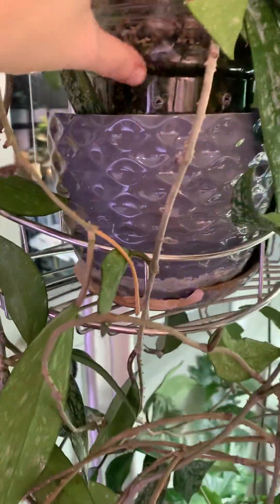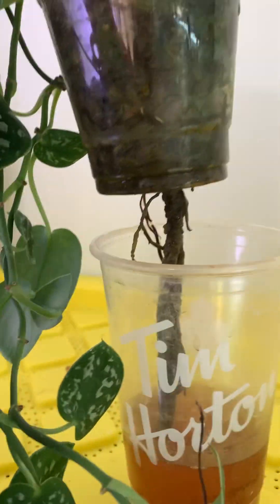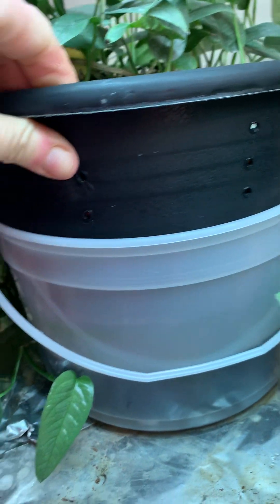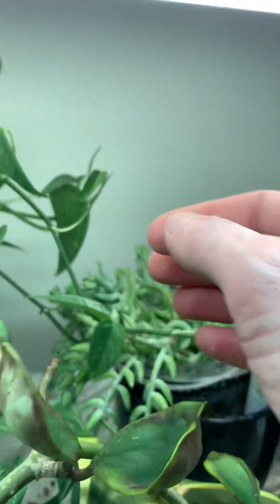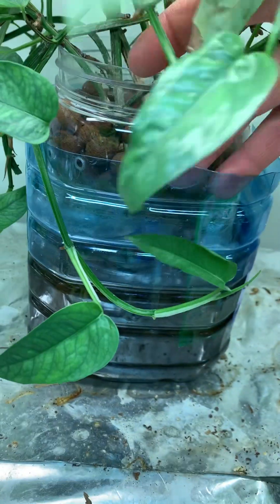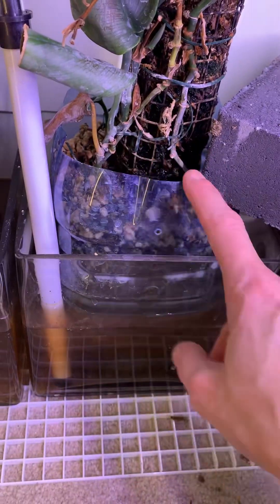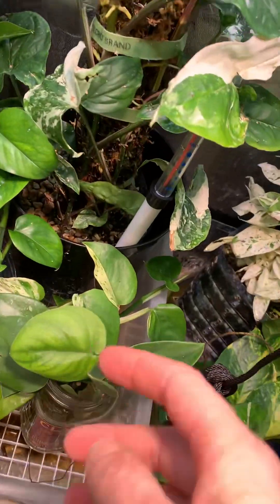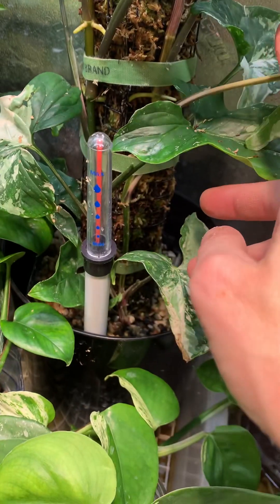January 7, 2024